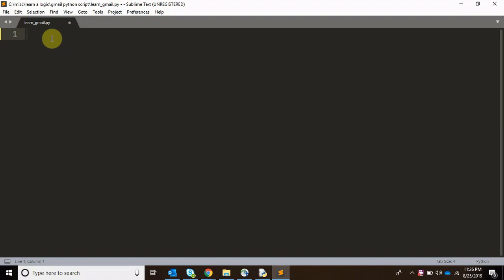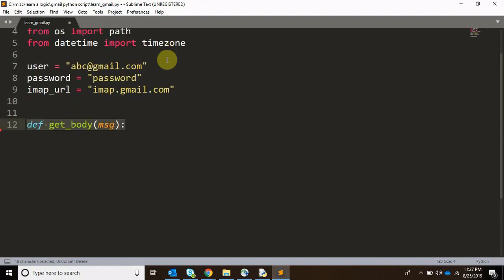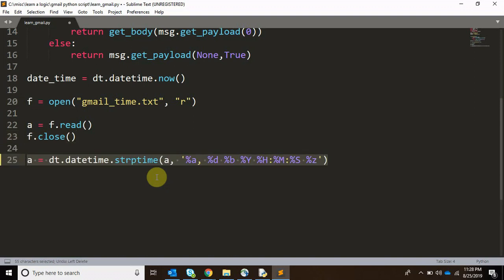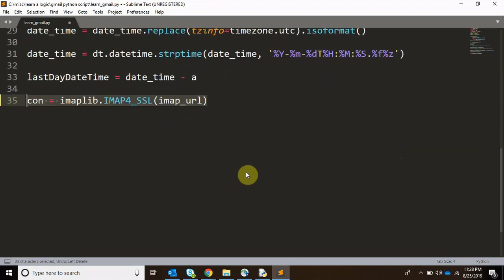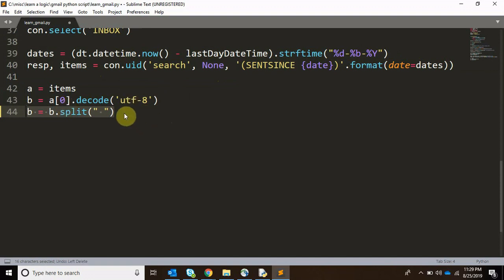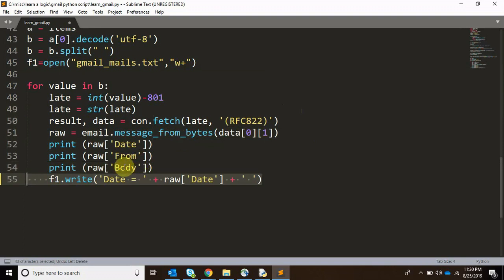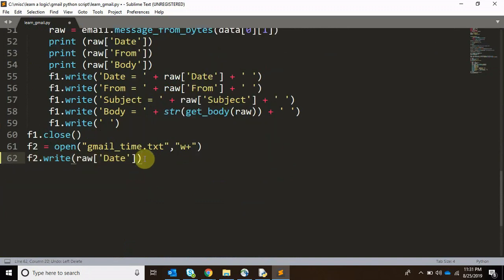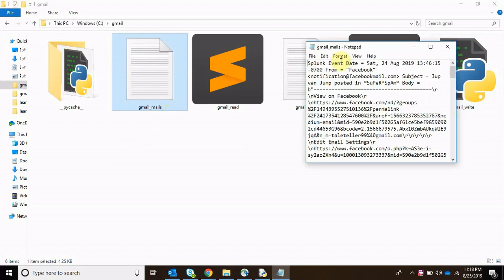How to get gmail Emails by python | fetch Emails from gmail by python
In this tutorial we learn how to write a python script which can not only just fetch a data from gmail once, but can keep fetching the latest emails from the gmail account.

The output we get from this script would have sender's name, subject, body of the email and time of the email, from the gmail account.

IMAP is being used to fetch emails through your google account of gmail.

Run the python script on a schedule task, and it will keep looking from latest mails from the gmail servers.